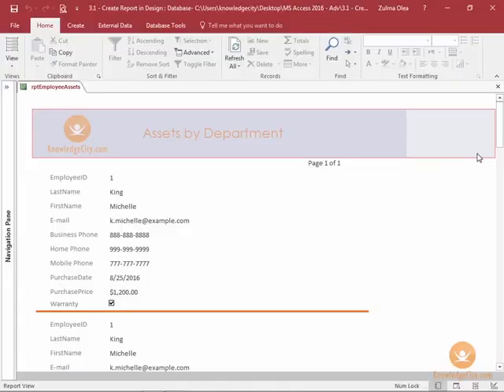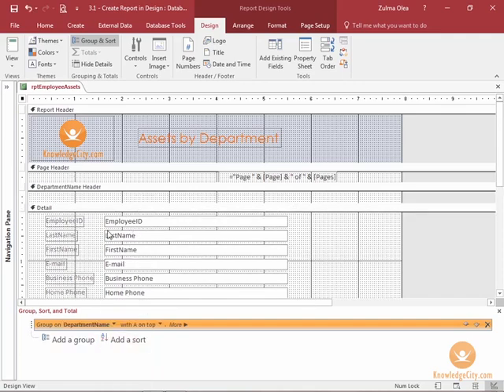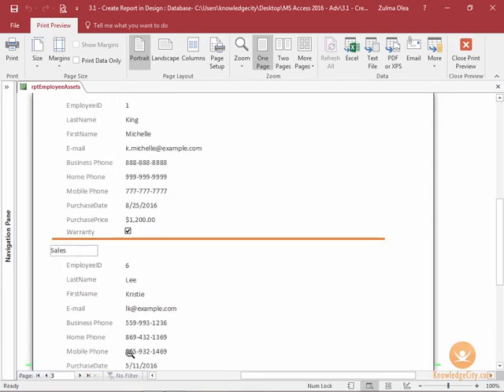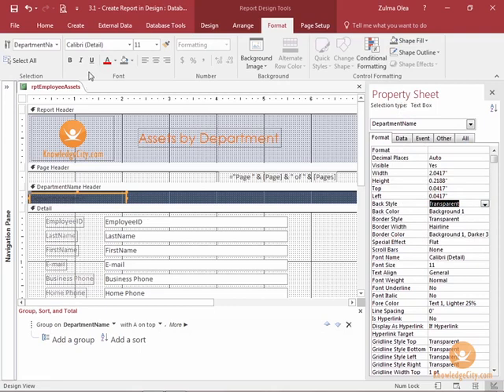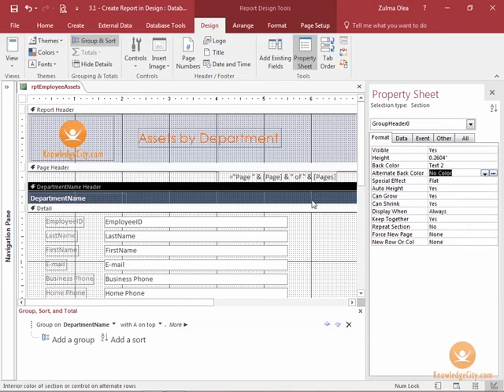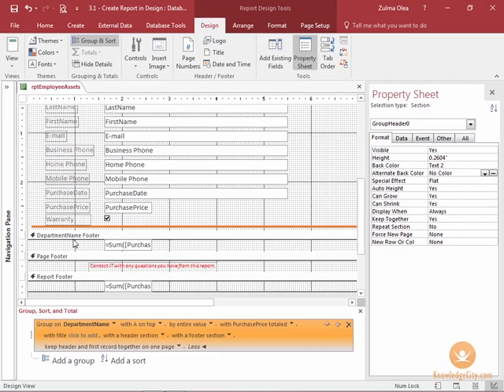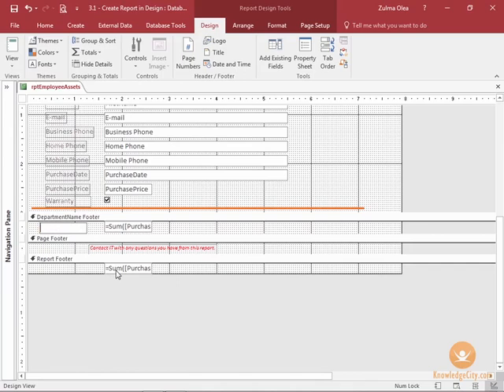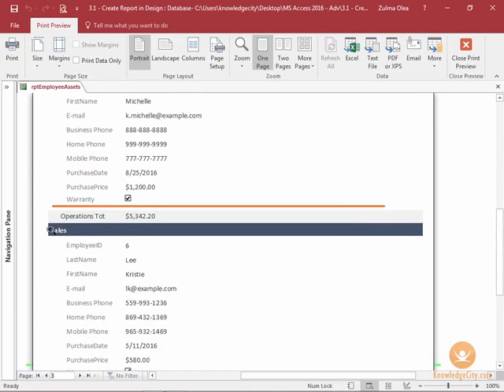Create a Report in Design View in Access 2016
Creating a report in Access 2016 will let you design your report by summarizing information from your table. Consider that perhaps you have many records in your report on various countries. A summary of each country could give you an overall view of what you need to consider. Maybe you want a report to list all the phone numbers in a table. You may need a report with all the addresses so that you can print labels. This video will show you how to create a report in the Design View in Access 2016.

Course Lessons

Welcome
Introduction
Overview
Advanced Form Design
Overview
Create a Form in Design View
Modify Form Layout
Add Controls to a Form
Add Design Elements
Add Command Buttons
Control Tab Order
Create Tab Pages
Apply Conditional Formatting
Data Validation
Overview
Setting Field Properties
Creating an Input Mask
Look-up List
Advanced Reports
Overview
Create a Report in Design View
Report Properties
Organizing Reports
Adding Charts
Printing Reports
Using Macros
Overview
Create a Macro
Events
Restrict Records
Validating Data
Automate Data Entry
Convert Macros to VBA
Working with Different Query Types
Overview
Action Queries Part 1
Action Queries Part 2
Crosstab Query
Finding Duplicates
Unmatched Queries
Advanced Database Management
Overview
Link Excel Sheet to a Database
Open a Database Exclusively
Compact and Repair a Database
Object Dependency
Database Documenter
Analyze Performance
Secure and Distribute
Overview
Split a Database
Set a Password
Convert Database
Using Switchboards
Overview
Switchboard Manager
Create a Switchboard
Add Design to a Switchboard
Start-up Options
Conclusion